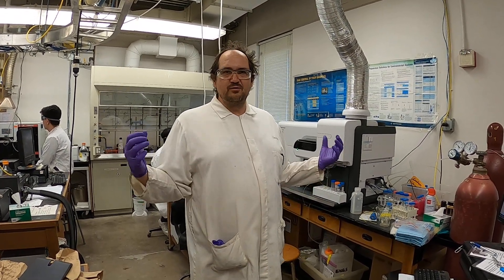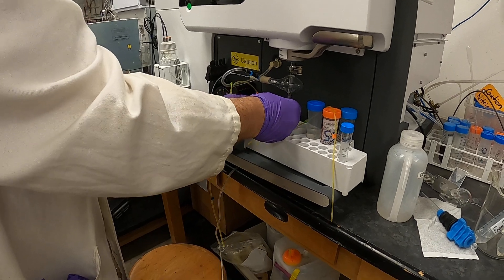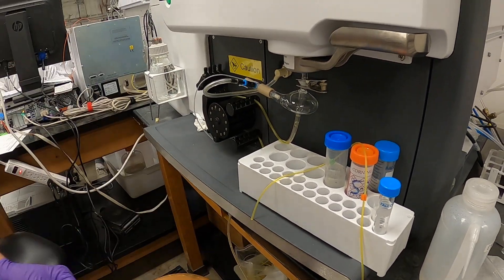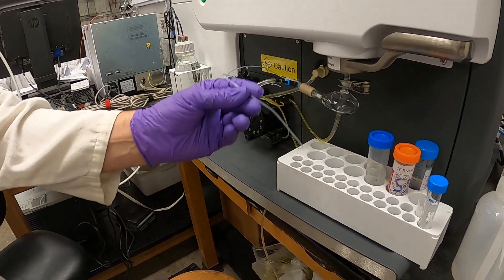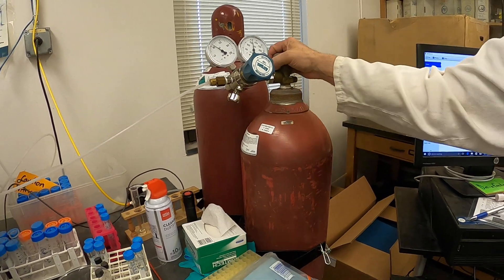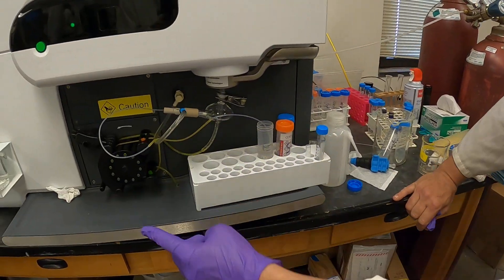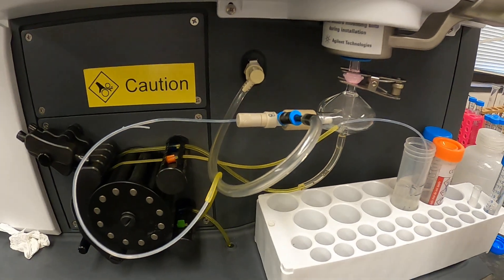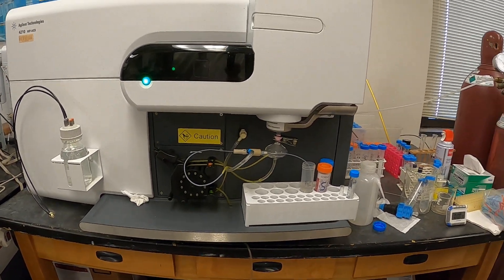Agilent 4210 MP-AES start up (part 1)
GH010164 For UC Davis, starting up the 4210 MP-AES.  Always log Air pressure before and after use.  Warm-up requires ~30 minutes torch time and ~400 PSI of air.